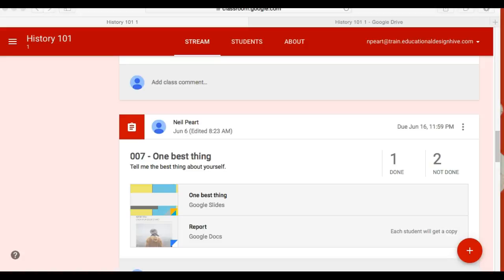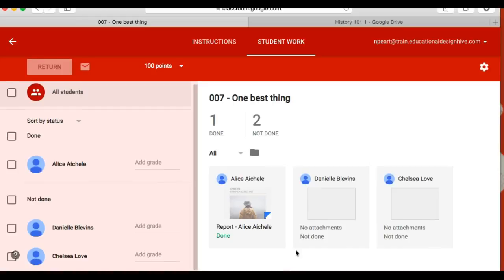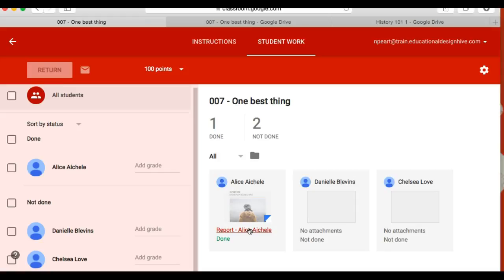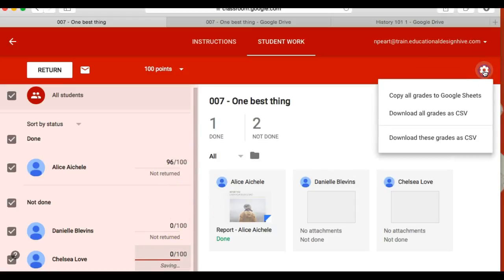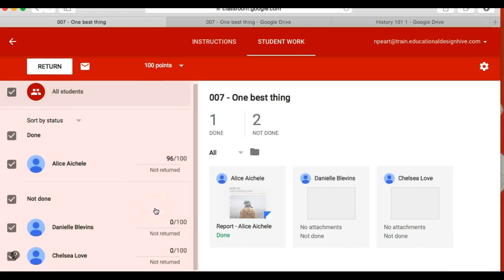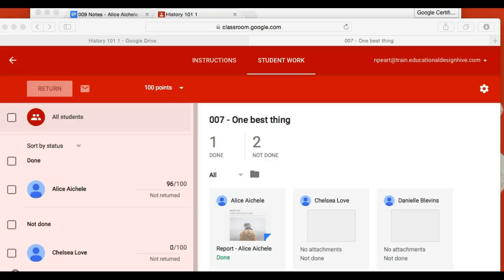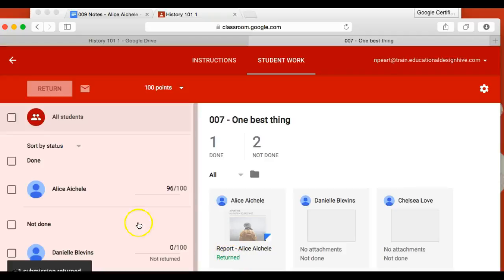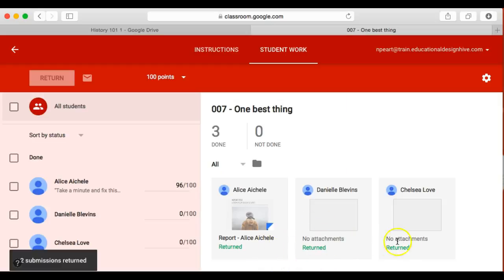Google Classroom - Grading and returning assignments